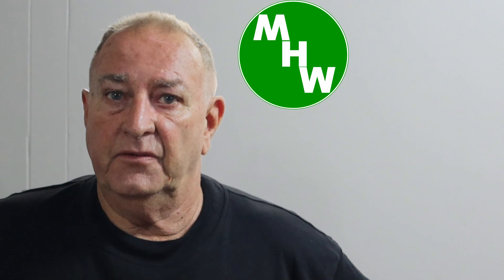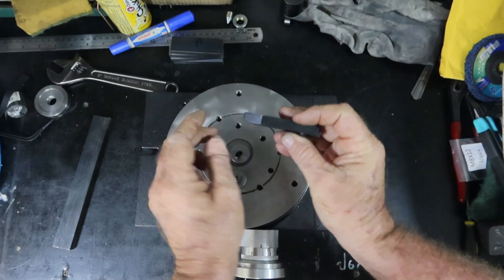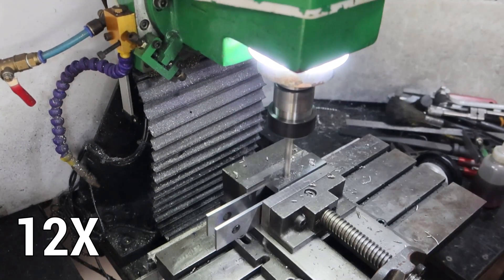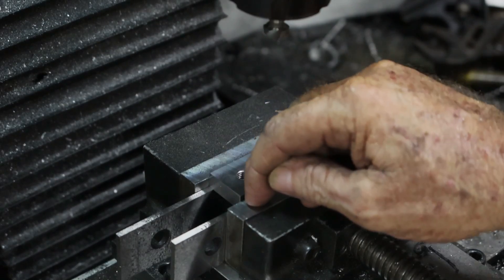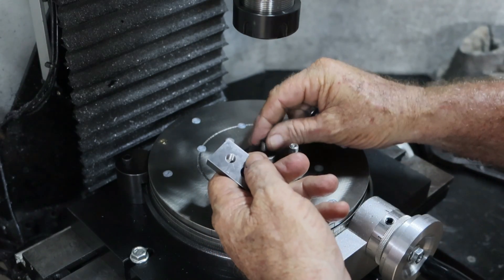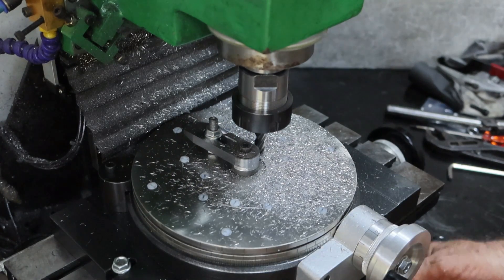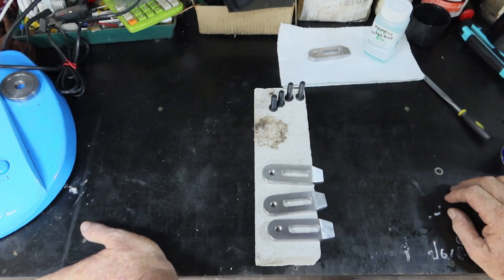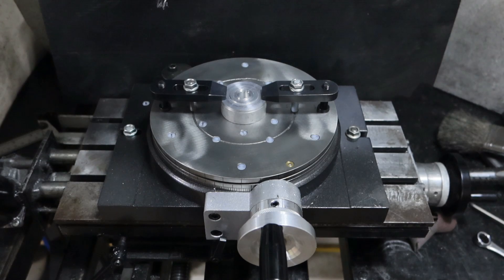Rotary Table Hold Down Clamps - MHW Episode 84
In this video, I make some hold-down clamps for my new homemade rotary table.